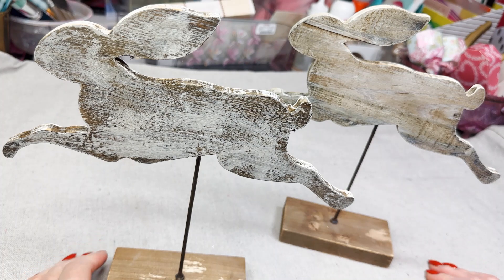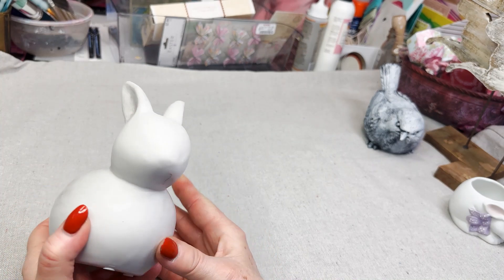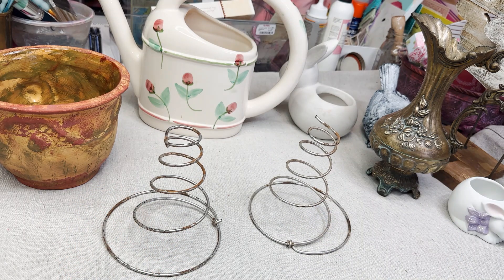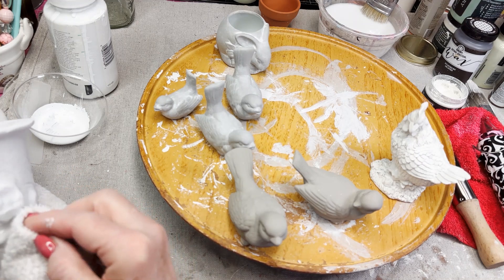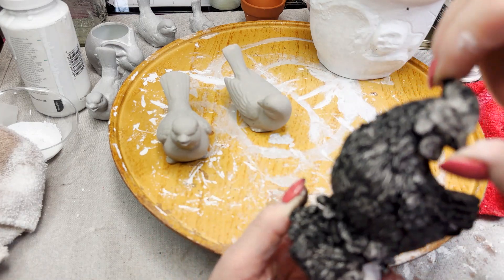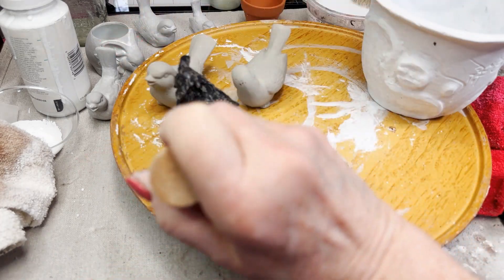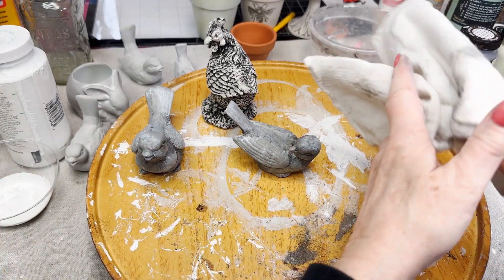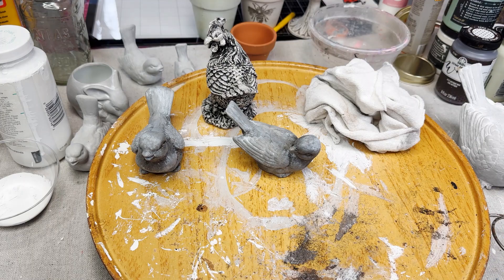Nifty Thriftys- Spring Decor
I will show you a few of my thrift finds before it's makeover and after it's makeover. These will be transformed into adorable spring decor.